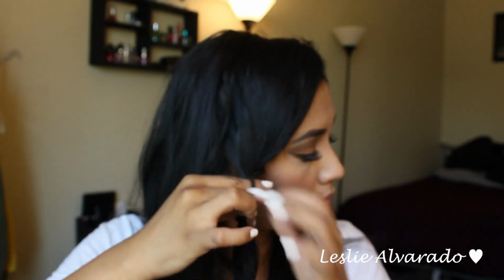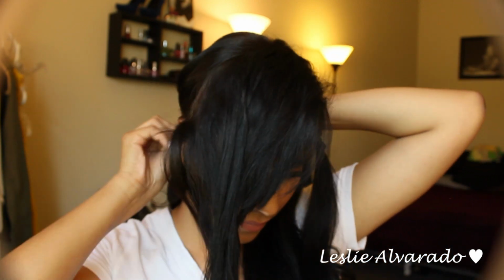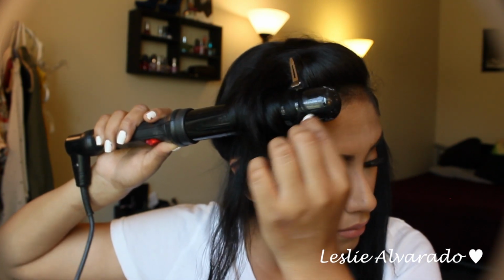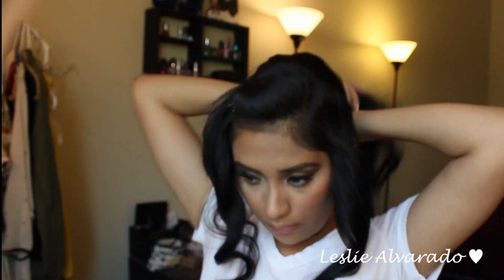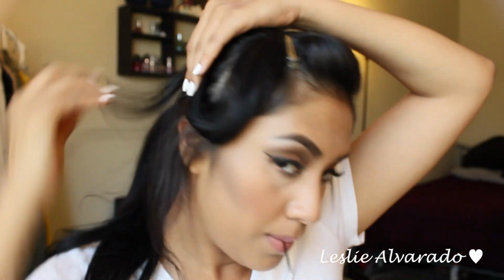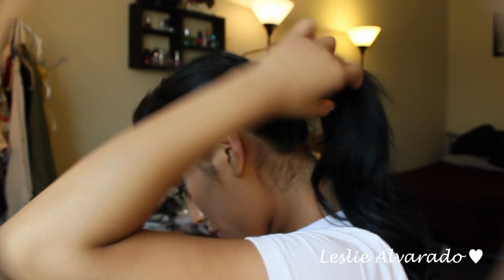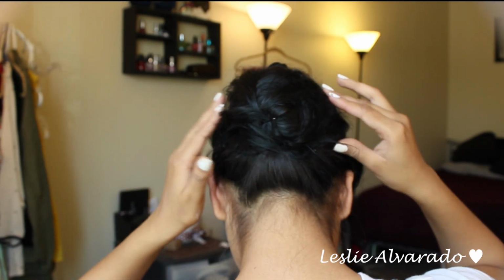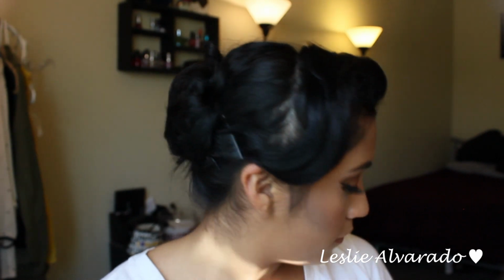HOW TO: Easy Modern Updo 2014 | Prom Hair Tutorial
Hi guys! I filmed a very elegant modern updo ! It was pretty difficult to film but I loved how it turned out. You can definitely use this look for prom, as a bridesmaid, for a wedding, and for any special occasion! It was so easy to do and it took me no more than 20 mins. Hope you guys try it out!
xoxo